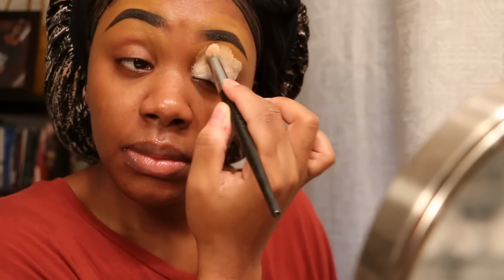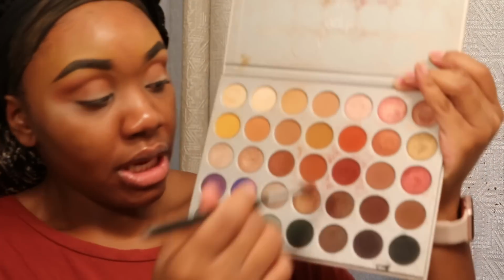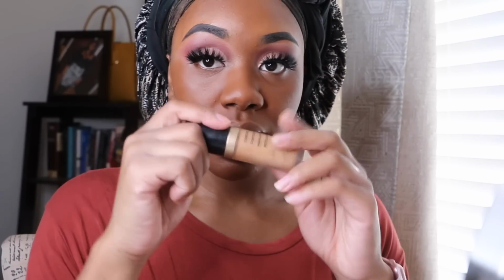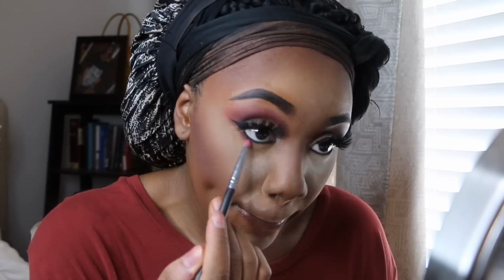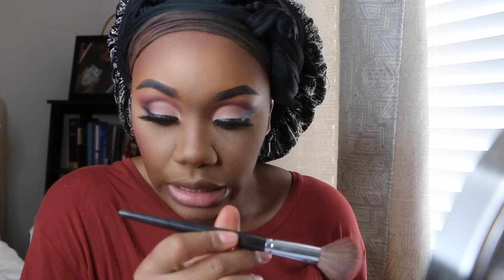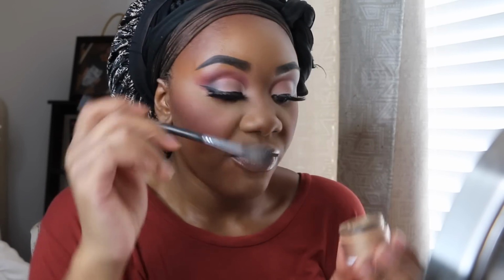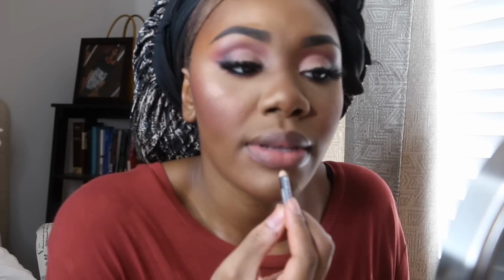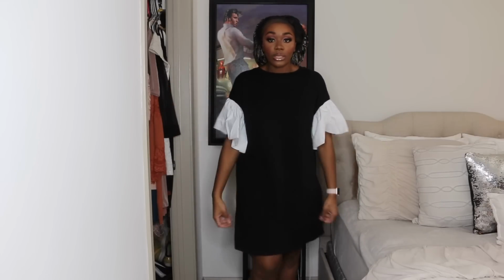GRWM Everyday Glam Makeup | Ask Whitney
Products Used
Eyes
P.louise (Rumour base 2) eyeshadow base
ABH Sultry Eyeshadow Palette
Colourpop x Shayla Perception Palette
Morphebrushes Jaclyn Hill Palette
ABH Gel Liner (Jet)
Morphebrushes Lash (So Glamorous)
Smashbox Black Liner Pencil

Face
Smashbox Photo Filter Primer
NYX Can't Won't Stop (Mocha) Foundation
TooFaced Born This Way Sculpting Concealer (Warm Sand)
Laura Mercier Translucent Setting Powder
ABH Bronzer (Mahogany)
Laura Mercier Candle Glow Powder (5)
Makeup Geek Blush (Chivalary)
Colourpop x Shayla highlighter (Boomin)
Maybelline Chrome Highlighter (300)
Laura Mercier Translucent Glow Medium Deep Powder

Lips
NYX Espresso Lip Liner
MAC Siss Lipstick
Maybelline Shine Shot Lip Gloss